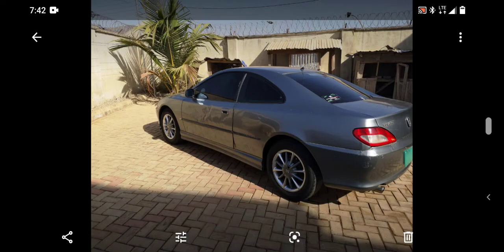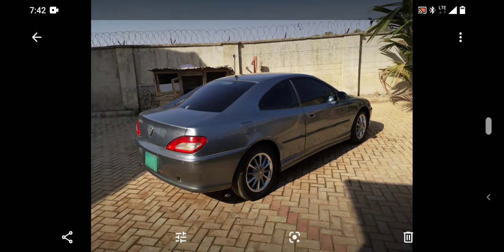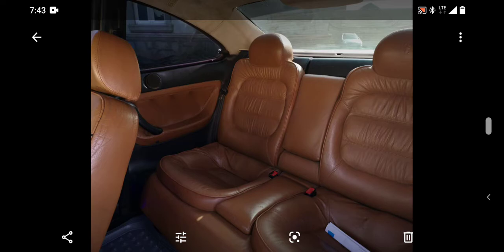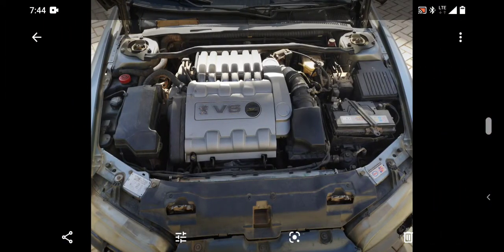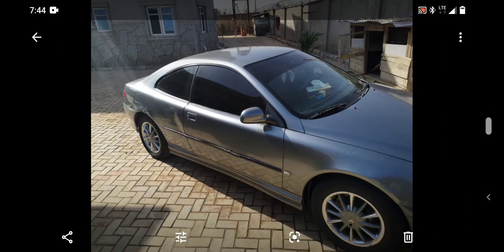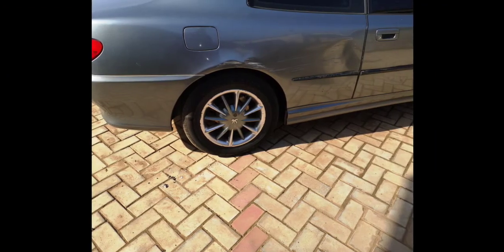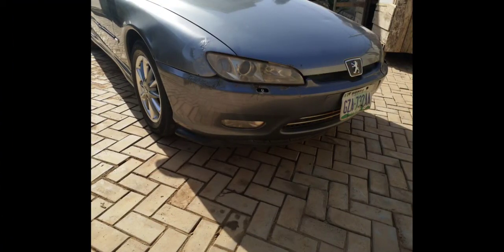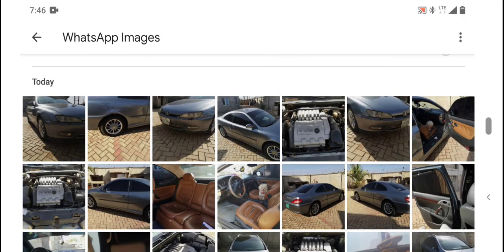Nigerian Used Peugeot 406 Coupé V6 Auto For Sale